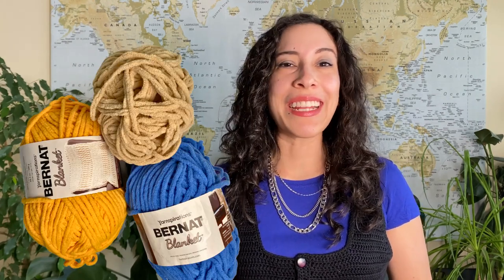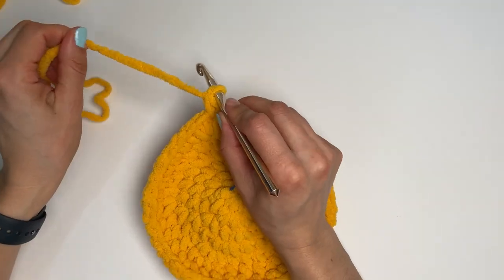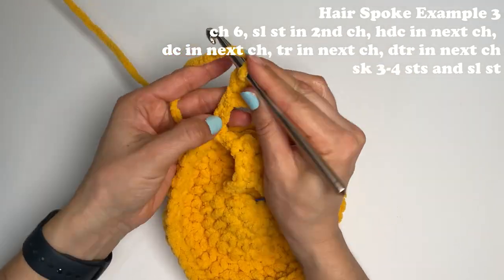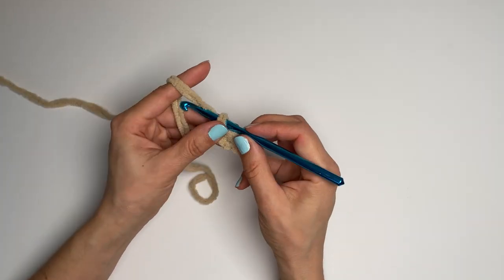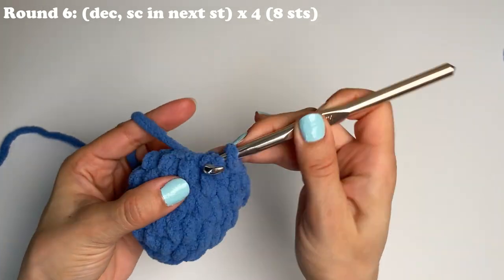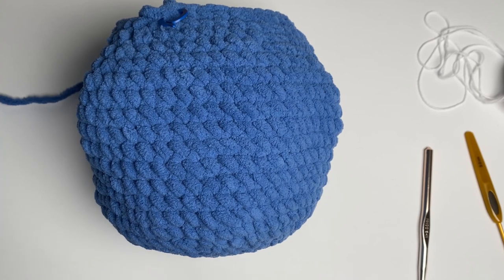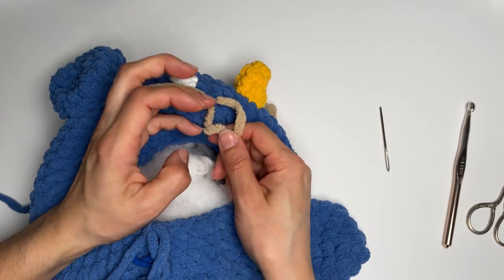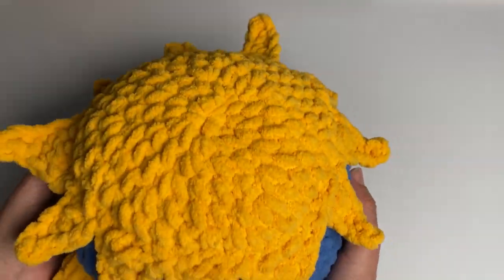How to Crochet a Crow 🐦‍⬛ Amigurumi Crochet Pattern Tutorial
Get the crochet crow amigurumi pattern and follow along with this crochet tutorial!
In this video I'm recreating one of my top crochet designs using chunky yarn. The result is better than I expected 😍 Are you a fan of the haikyuu manga/anime?